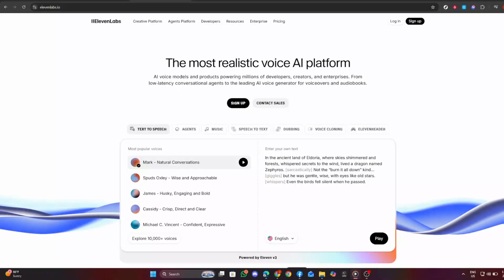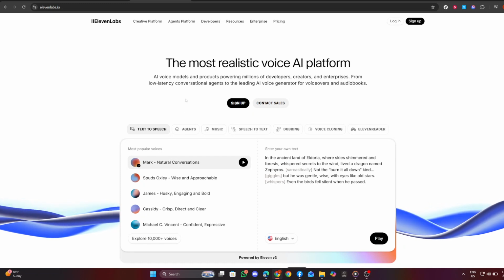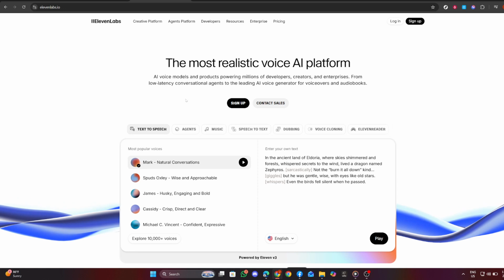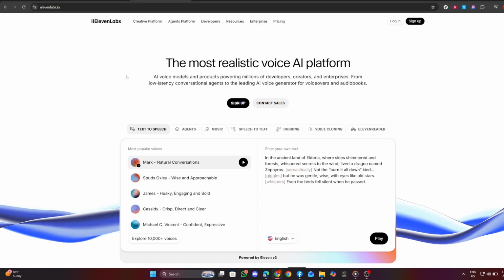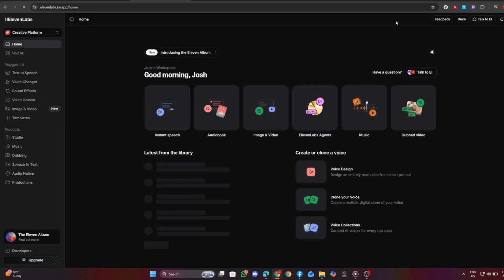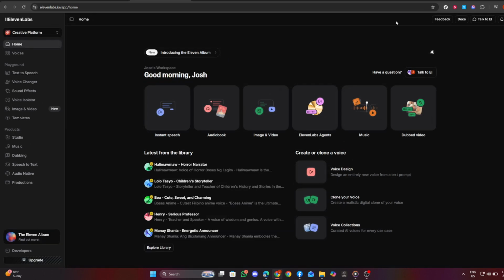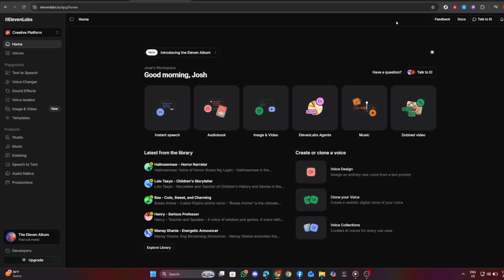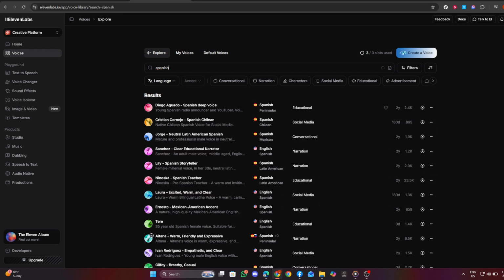How to switch language in ElevenLabs [FULL GUIDE]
In todays video we cover How to switch to dark mode in ElevenLabs